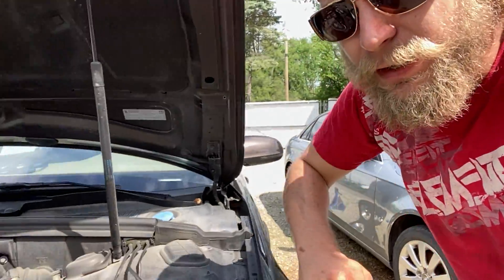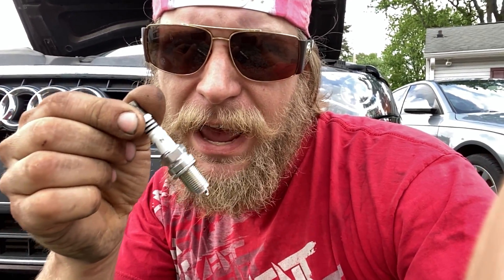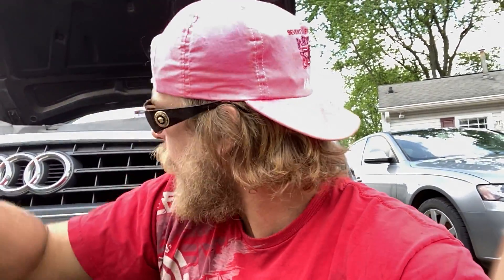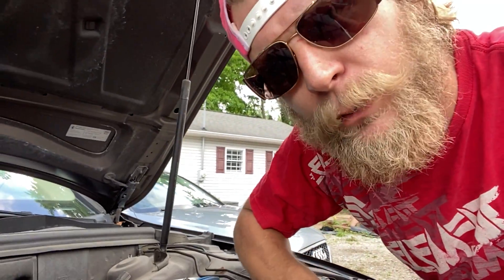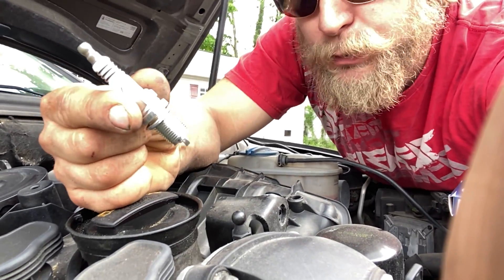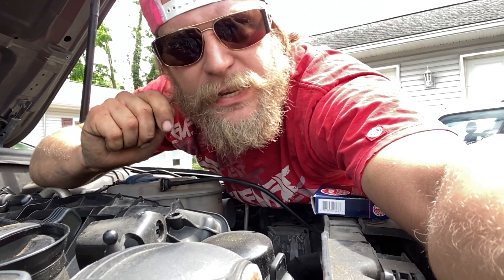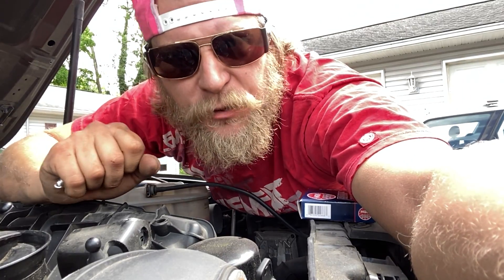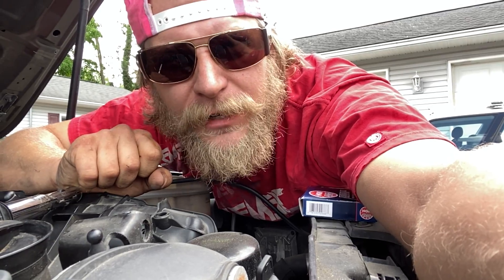A4 a5 q5 a6 Audi VW B8 Tfsi ignition misfires p0300 p0301 p0302 p0303 p0304 p0305 p0306 p0307 p0308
Advice and the first steps on an ignition misfire check engine light spark plugs and coils